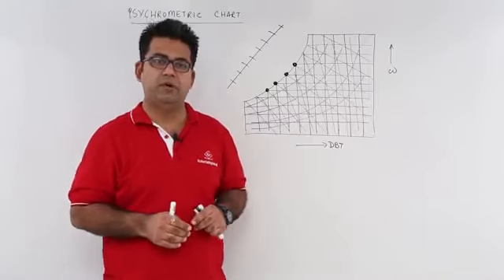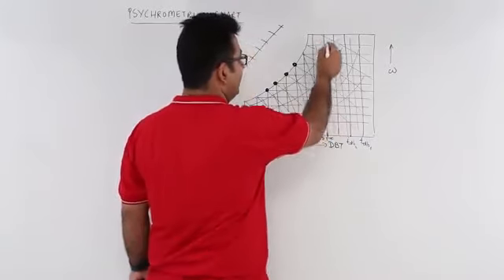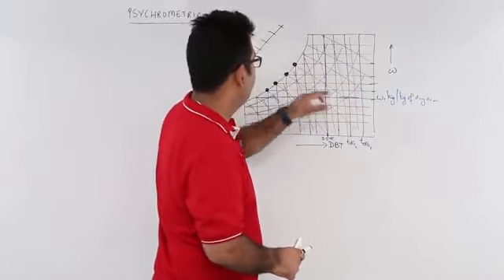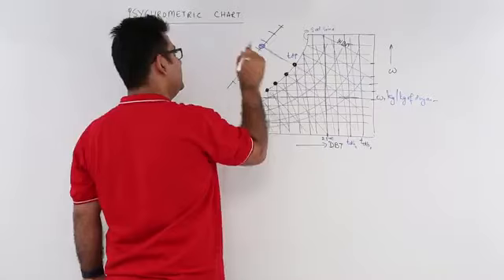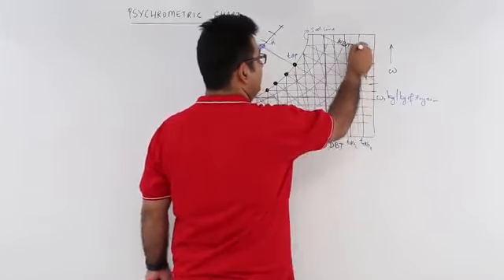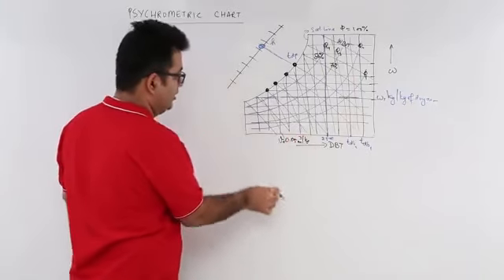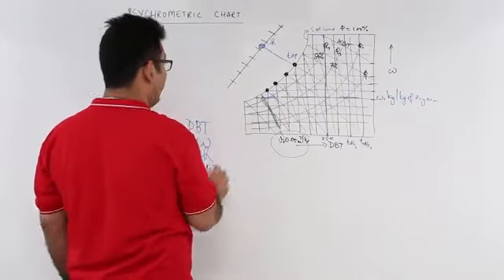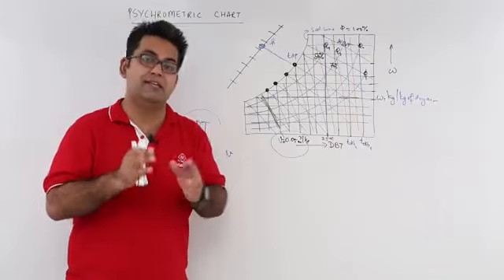psychometrictest Chart psychometric সাইক্রোমেট্রিক চার্ট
Psychometric chart
সাইক্রোমেট্রিক চার্ট
আরএসি
রেফ্রিজারেশন এন্ড এয়ারকন্ডিশনিং